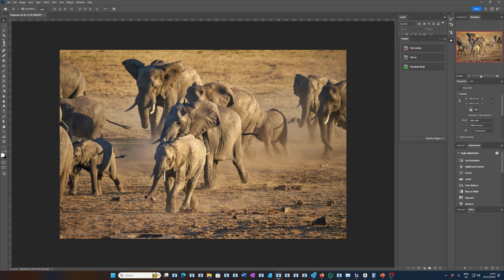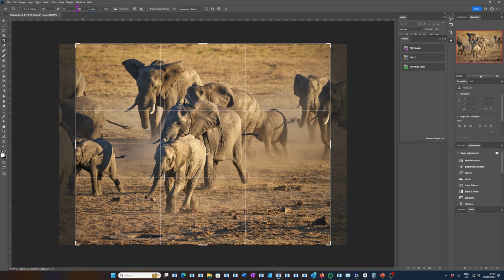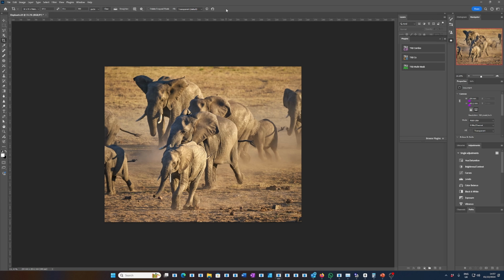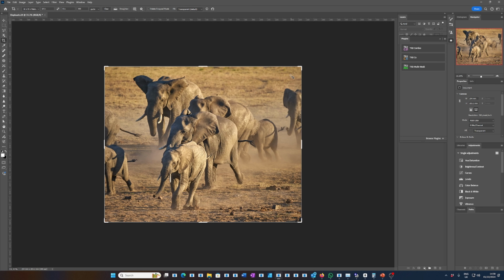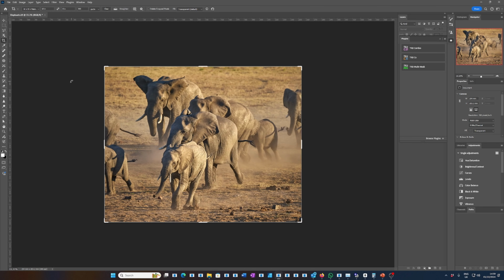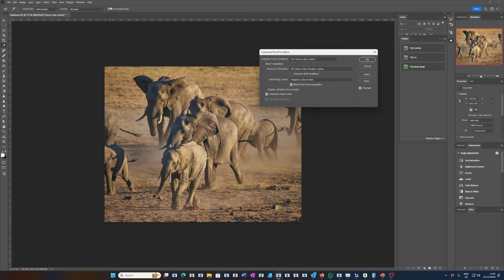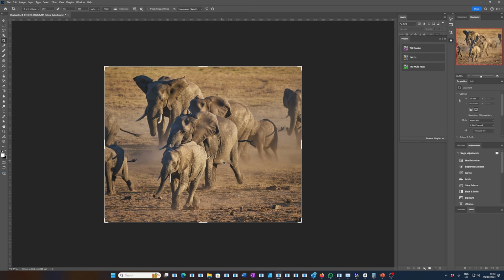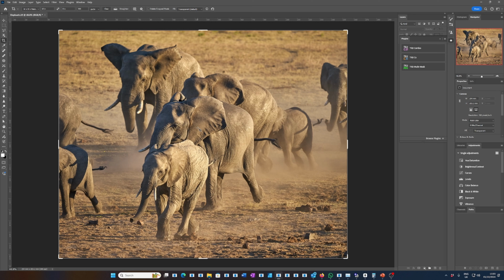Preparing Images for Printing (Photoshop)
This video describes a simple way to prepare your images for printing by an online printer such as DS Colour Labs in the UK.